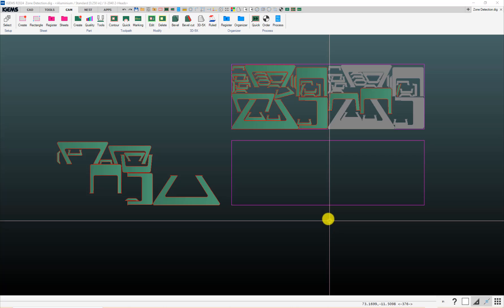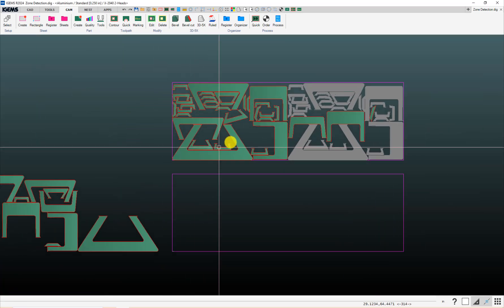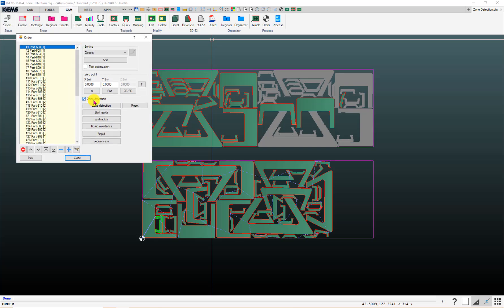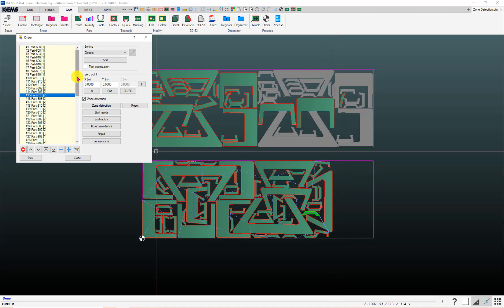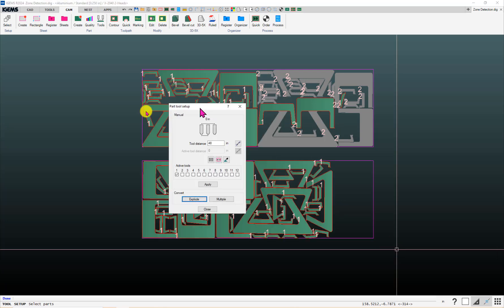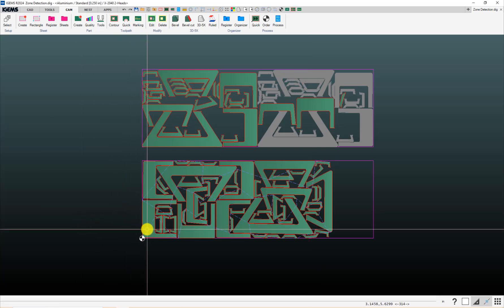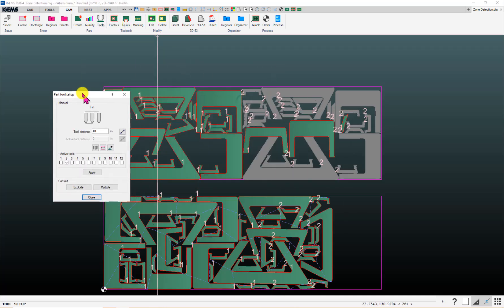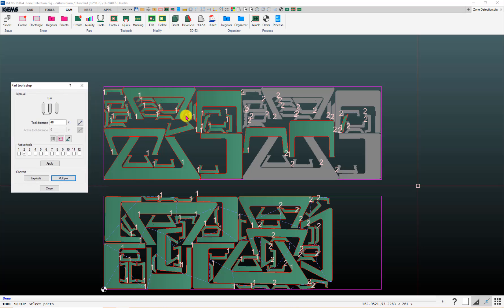IGEMS 2024 Zone Detection and Tool Optimization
This video covers the Zone Detection and Tool Optimization boxes in the Order command, and using the Tools command to change which head is used to cut a part.